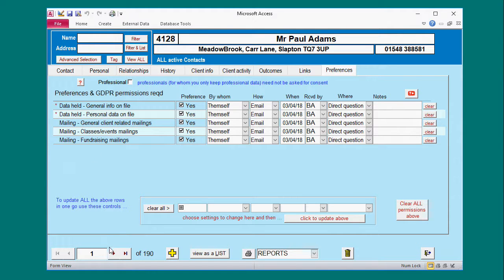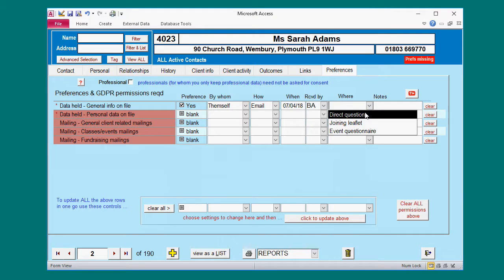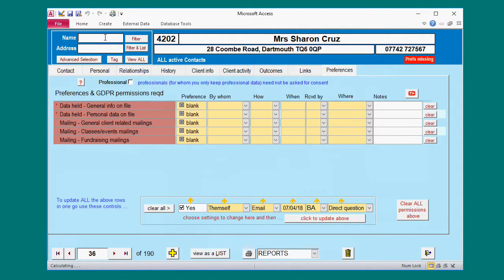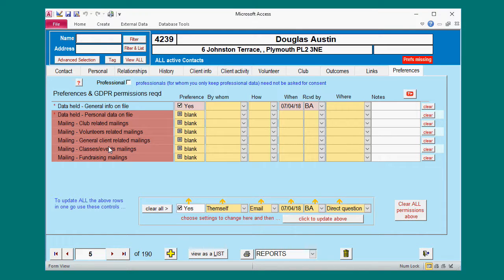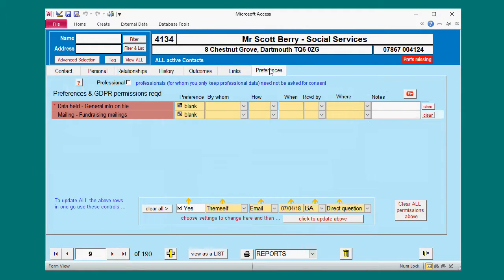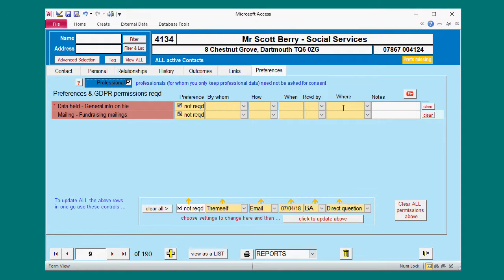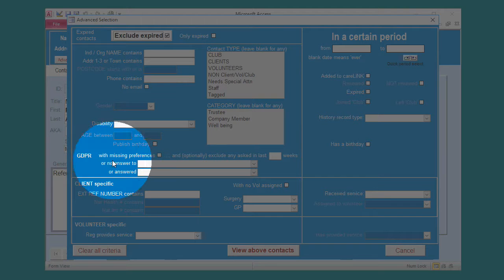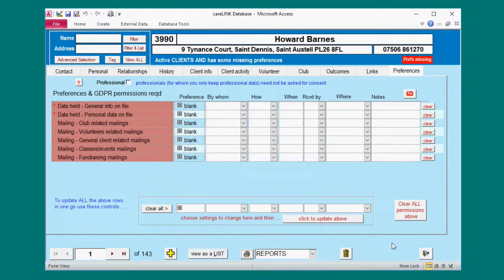careLINK - How to - GDPR quick guide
How to use the GDPR/permissions feature in careLINK

Note that there is a separate video for the more complicated process of first setting it up